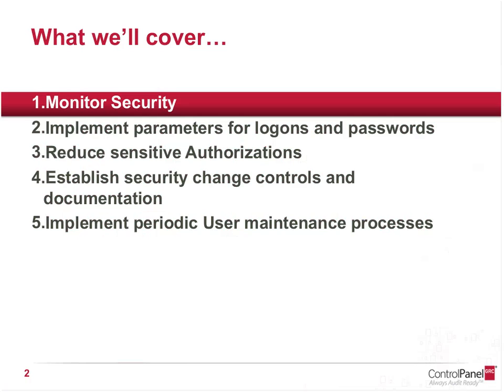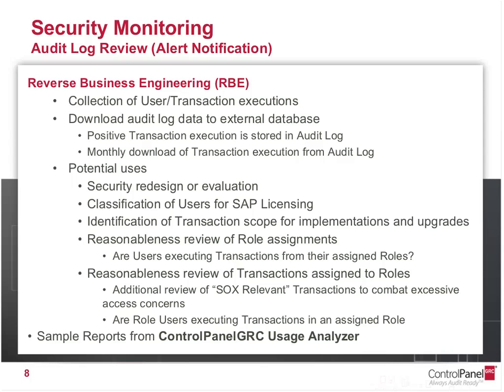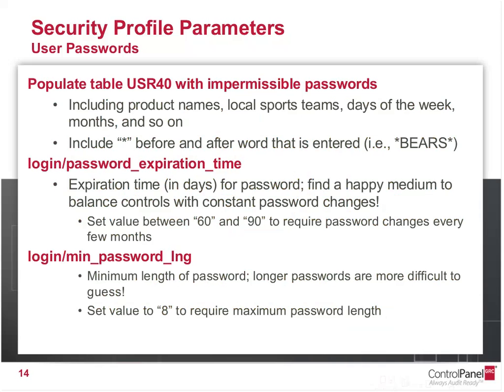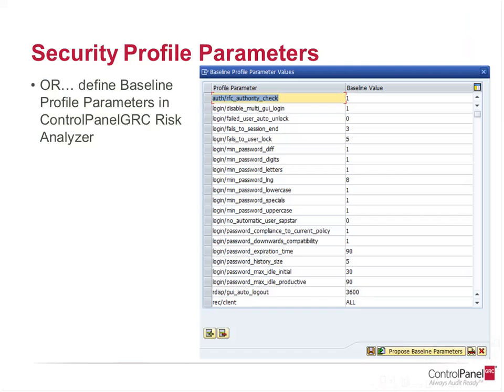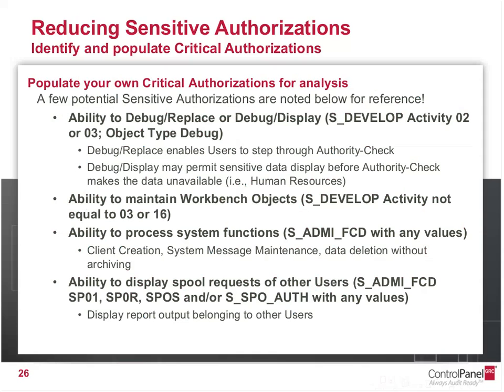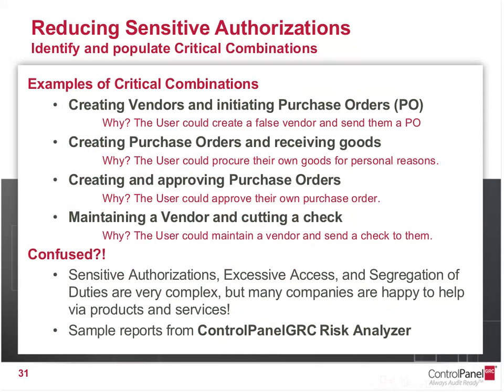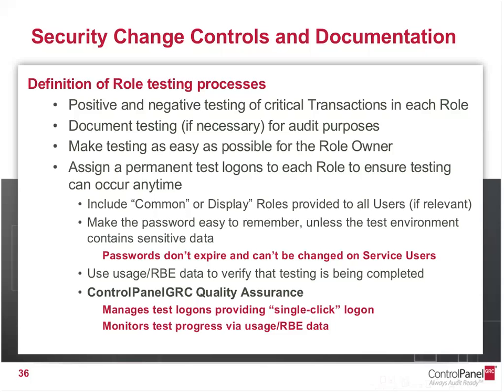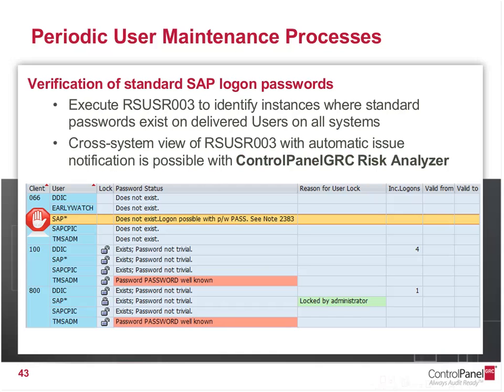Addressing the Top Five ERP Compliance Concerns You Can Put Out Before They Become Fires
With the complexity of the security architecture that is part of modern ERP systems, it's easy to overlook the security issues or completely miss them all together. In this session, Scott Goolik, Chief Technology Officer for ControlPanelGRC, will go over the potential hazards your current environment is facing and the top five areas to look. We'll provide ways you can protect your operations from each pressure point. The top five concerns include: excessive access, access to sensitive data (how to prove who is using what and that no malice transactions have occurred), segregation of duties, security testing and processes or tested programs and emergency access.